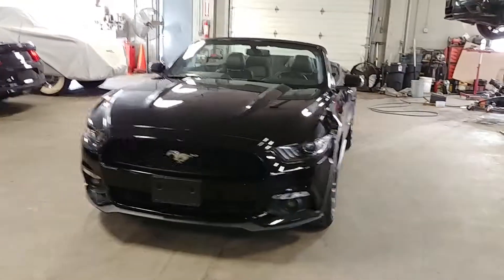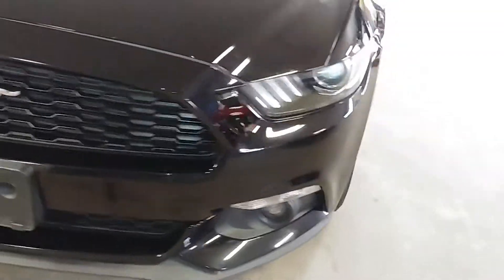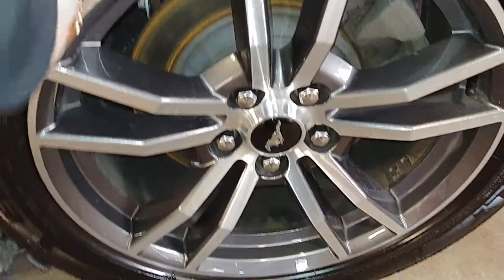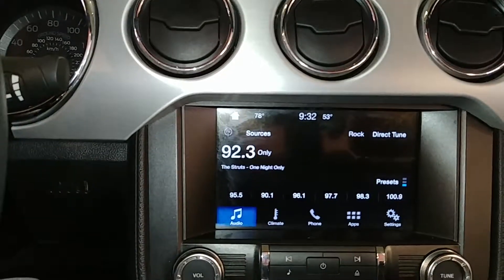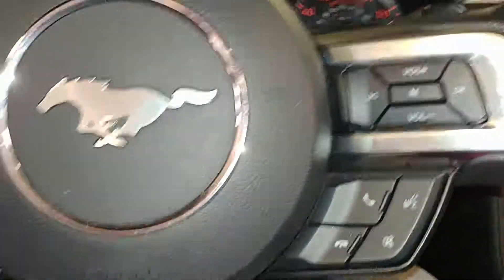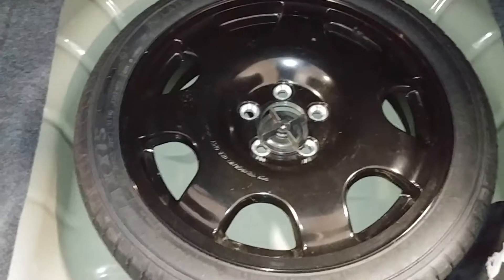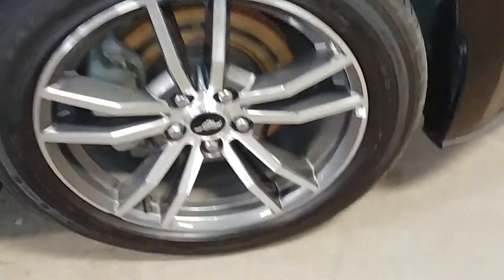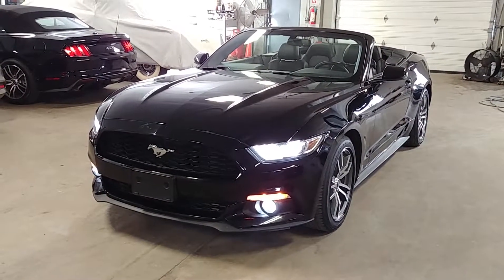2016 Ford Mustang EcoBoost Premium